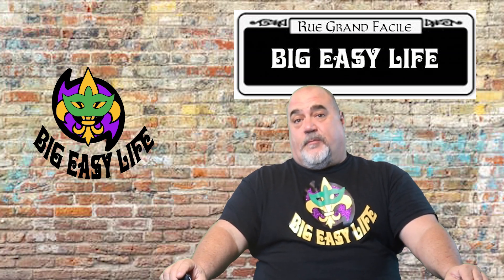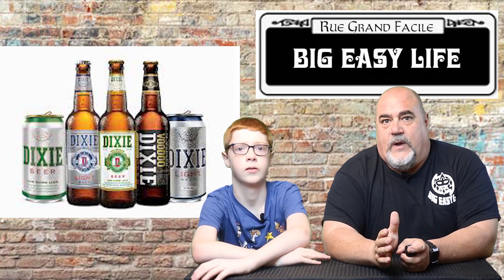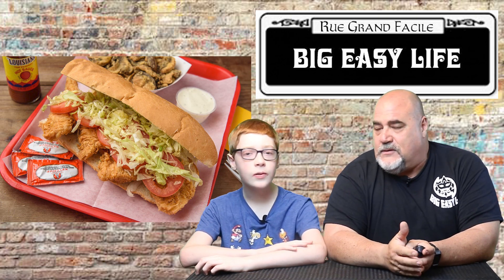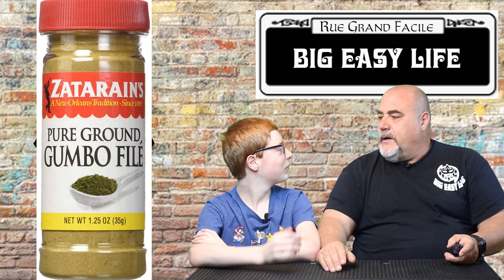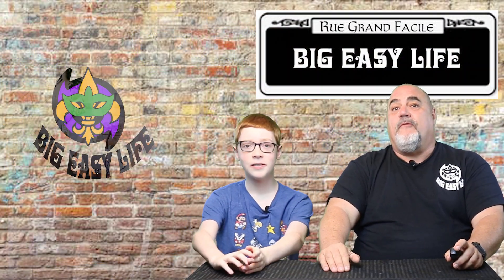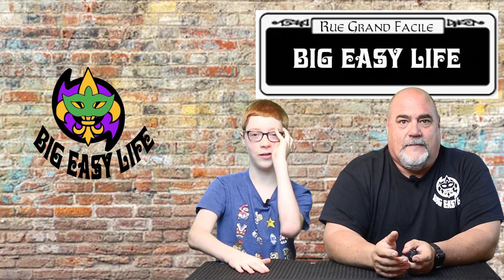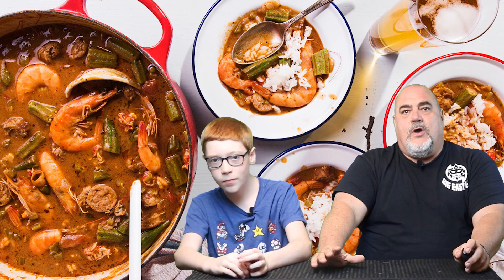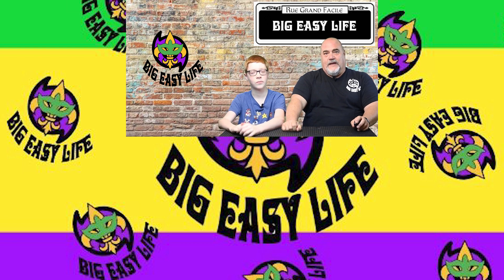Part three in our series discovering the A B Cs of the Big Easy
Dive  into our look at the words and phrases that make New Orleans so unique. We cover D, E, F, and G on this our third episode in the series.